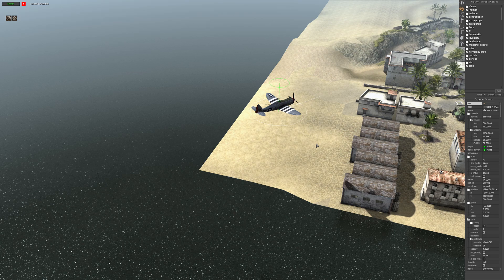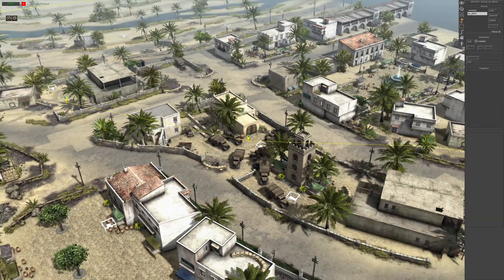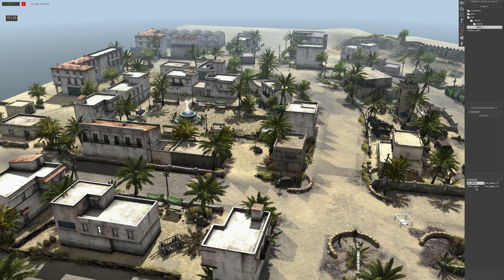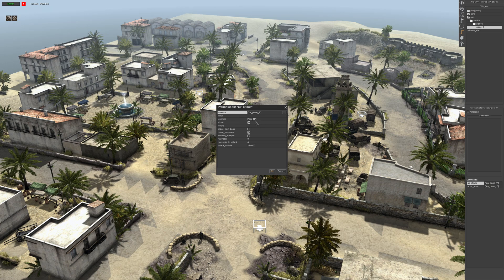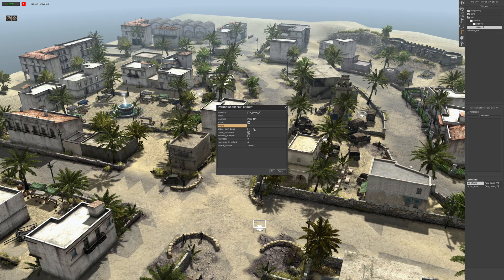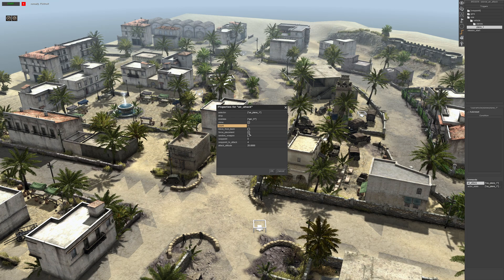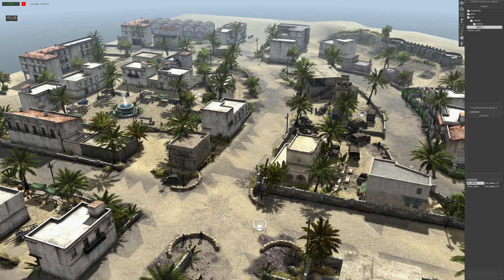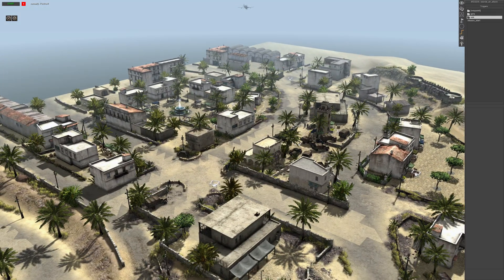Air Attack | Gates of Hell Gem Editor Tutorials | Ep 19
Hey guys!
Welcome to another tutorial video in Call to Arms: Gates of Hell Gem Editor!

✅Current Episode:
In this episode, I will demonstrate how to script an air attack using you guessed it, a plane. There are many ways this can be used throughout the mission you would be creating.

✅Next Episode:
In the next episode, we will look at how to script Bombing Attacks.